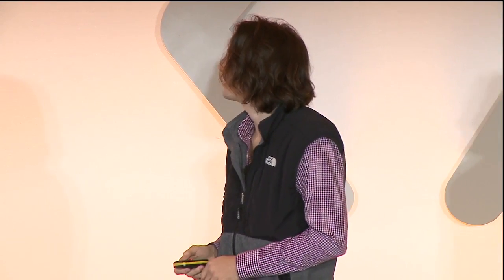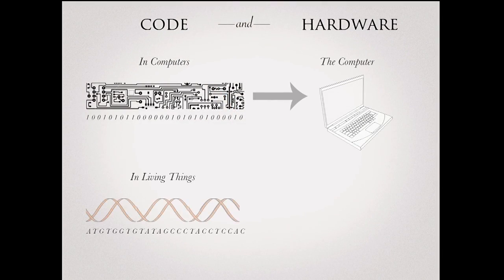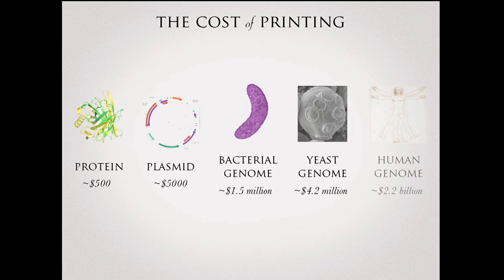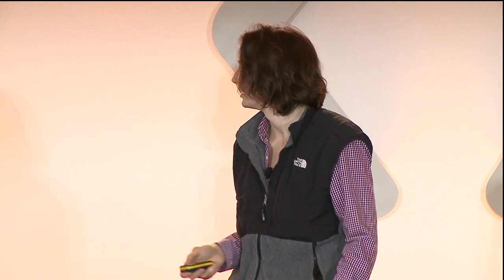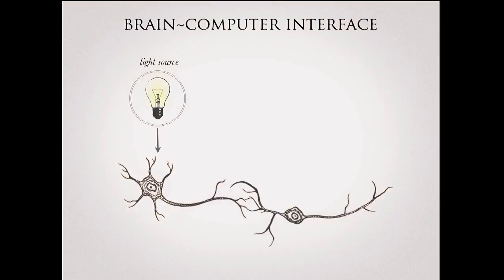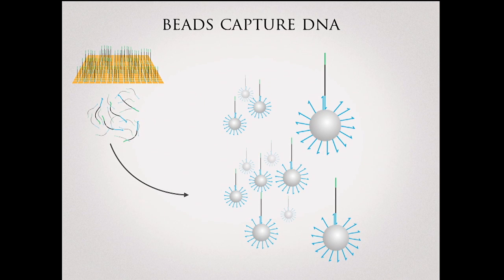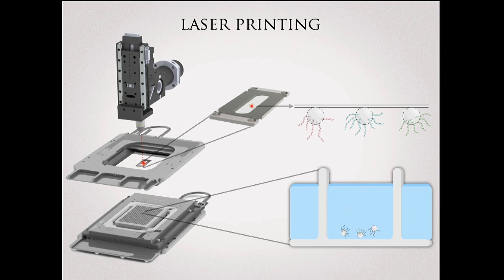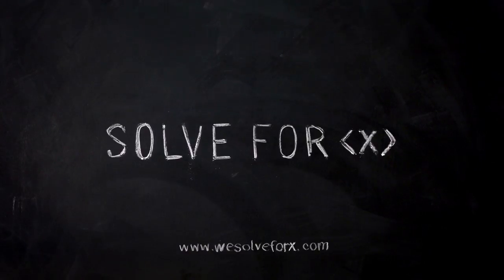We Solve for X: Austen Heinz on democratizing creation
Problem: Synthetic biology has the potential to create new organisms that could do an infinite number of things. But the cost of synthesizing DNA is currently prohibitively expensive.

Solution: Austen has developed a new technique to synthesize DNA 10,000 times cheaper than existing technology.

Technology: One of the big challenges with DNA synthesis is error correction during fabrication, fabricating the correct sequence of A, T, G and Cs. Austen solves this problem by fabricating billions of strands at once, quickly (and cheaply) optically sequencing them and then selecting the correct DNA sequences using a fast moving laser.

More on we.SolveforX.com.